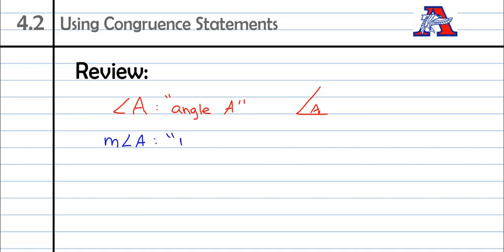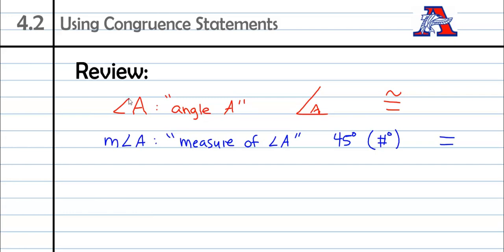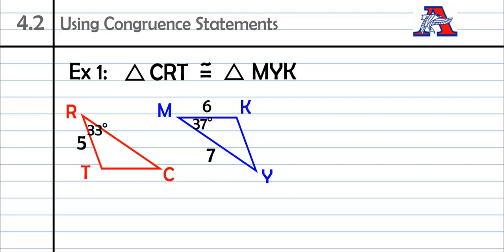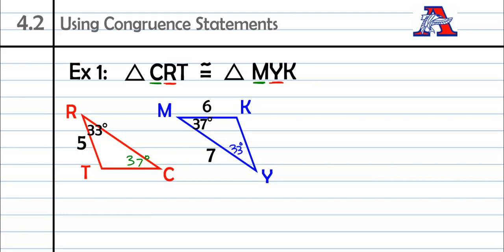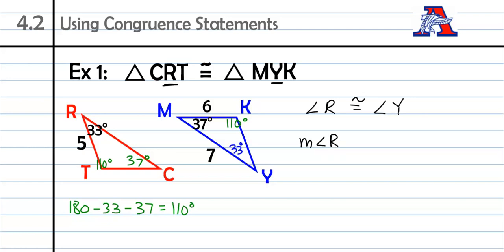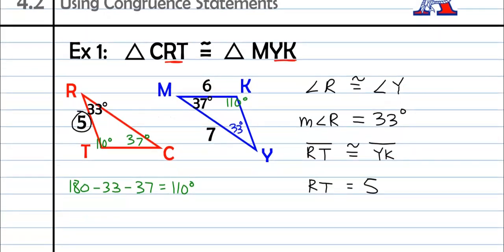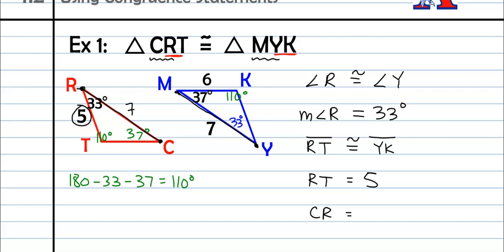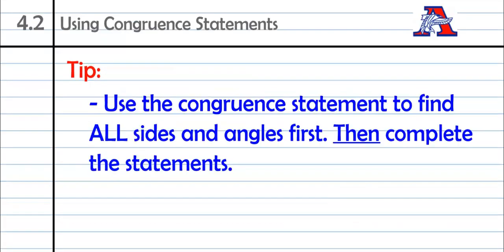4.2 Notes - Using Congruence Statements